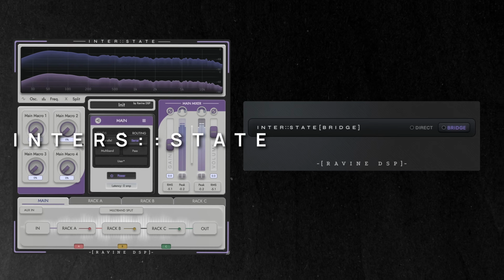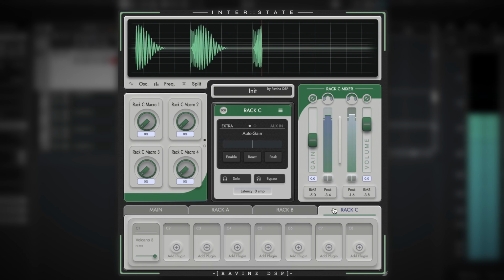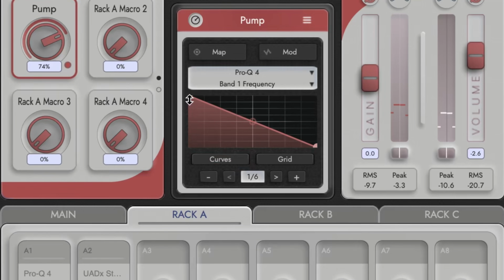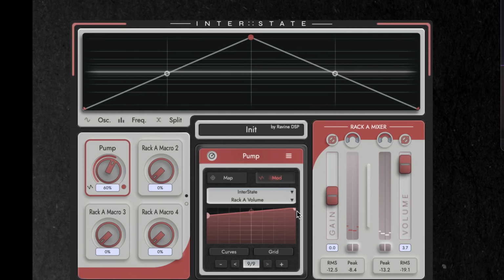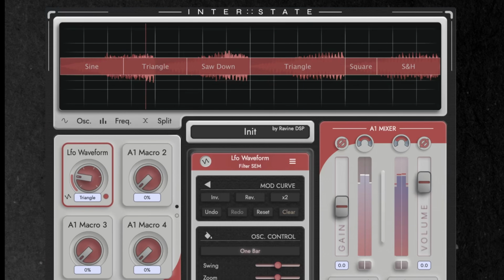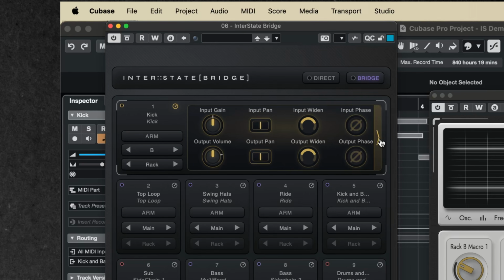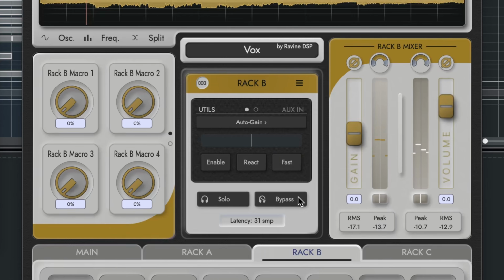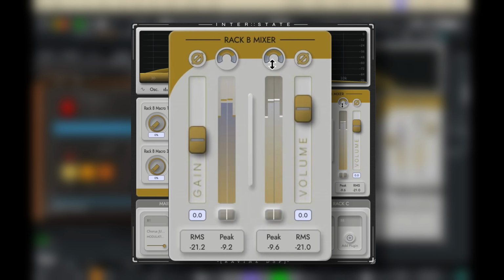This Plugin Makes Cheap MIDI Controllers Actually Useful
This is InterState.

It’s a plugin host built to make full mixes feel playable, not just editable. In this video I’m using it to turn a cheap MIDI controller into a real control surface for routing, macros, modulation, and mix moves across an entire session.

InterState wraps the effects you already own in one unified environment, so instead of managing disconnected plugins one by one, you can route, modulate, control, and recall them as a single system.

InterState includes:
Deep serial, parallel, multiband, and mid-side routing
Main, Rack, and Slot macro control
Built-in rhythmic modulation
Smart AutoMap and manual Learn workflows
Auto-Gain, Auto-Match, oversampling, and visual diagnostics
InterState Bridge included at no extra cost for project-wide control and automation

Founder’s Edition is available at launch for early supporters.
The 7-day trial is the full version with no feature restrictions.